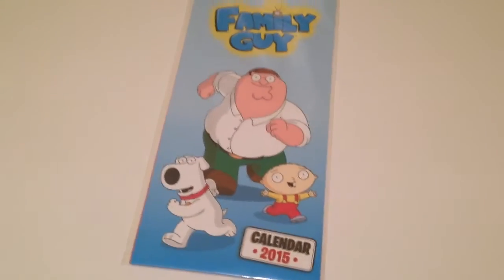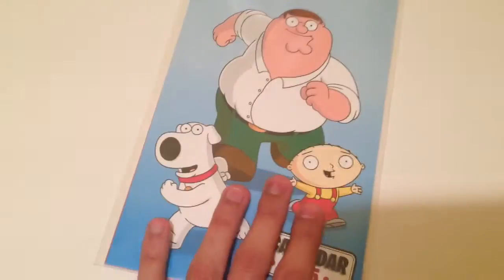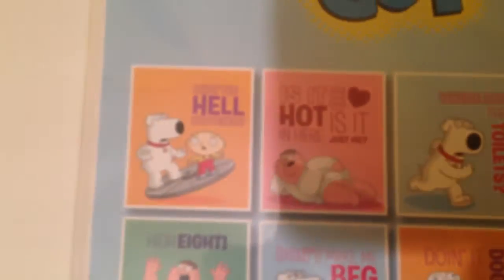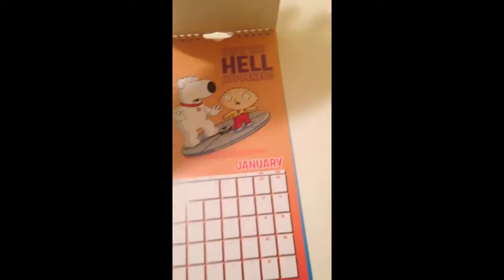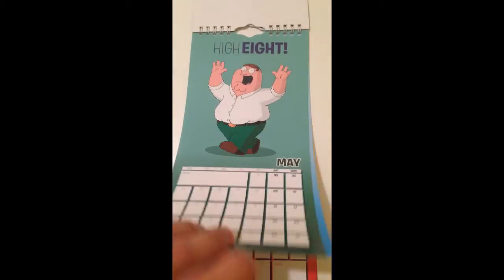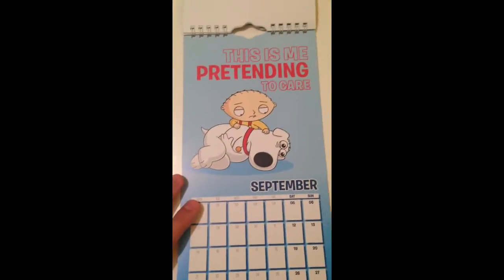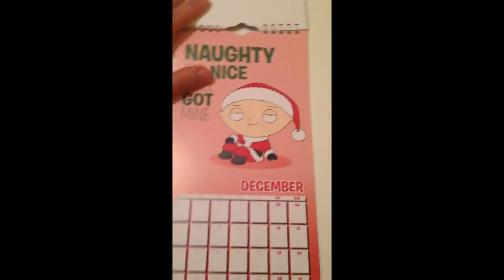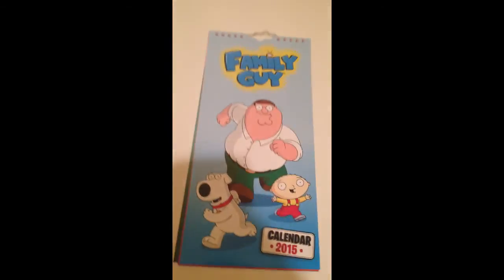Family Guy Official 2015 Wall Calendar - Review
The new Family Guy 2015 Calendar!